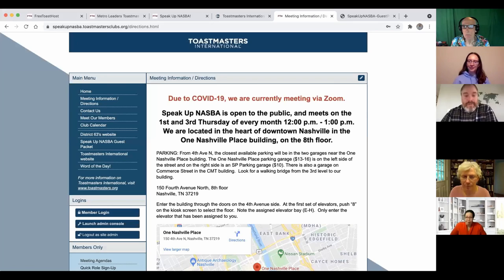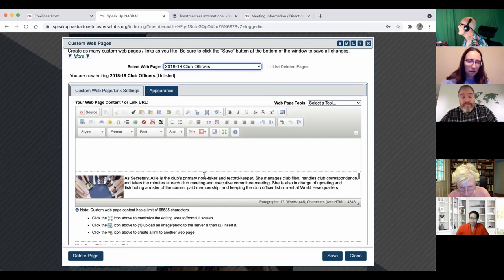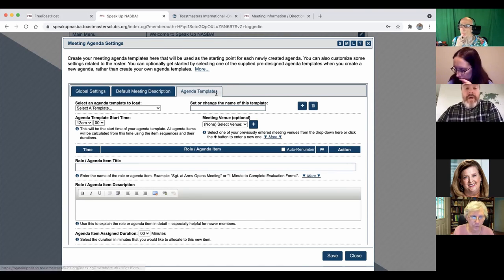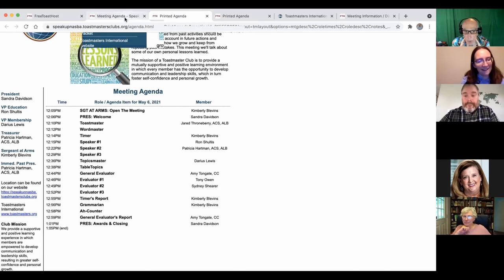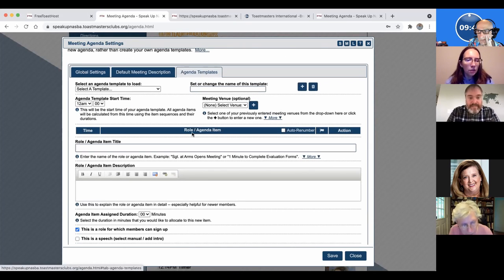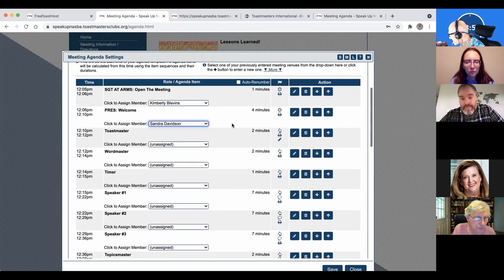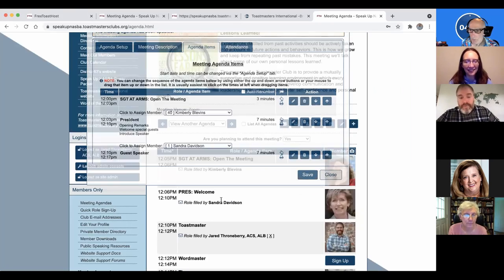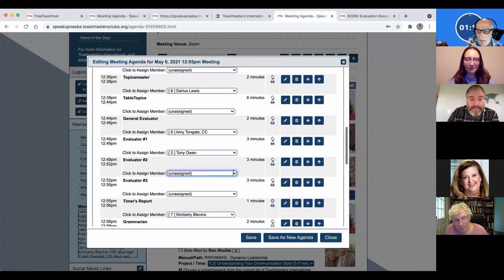FreeToastHost part 2 Agenda by Jason Throneberry 24 April 2021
Instructions on using FreeToastHost to manage Toastmasters Clubs Agendas.
District 63 Conference 24 April 2021.